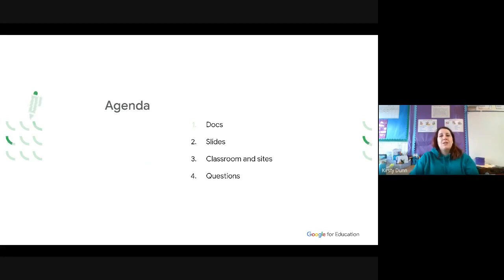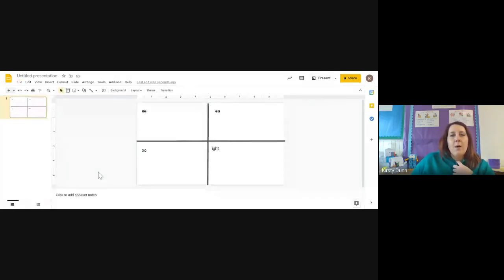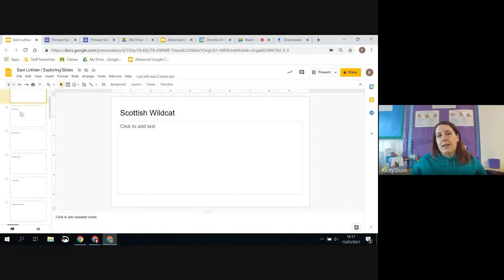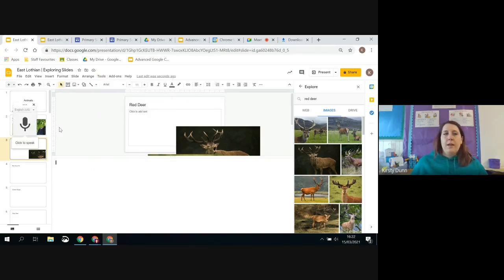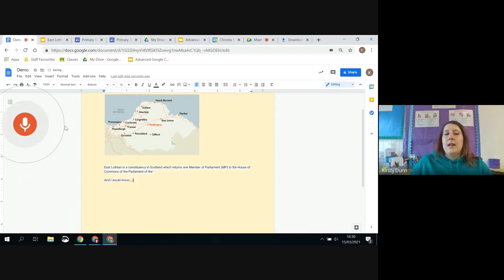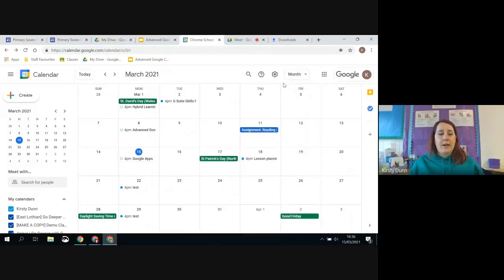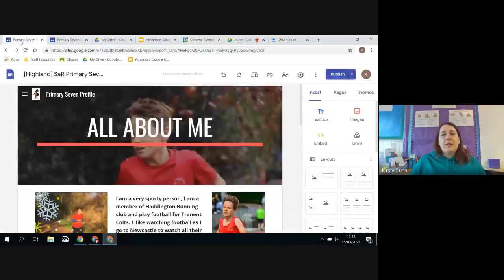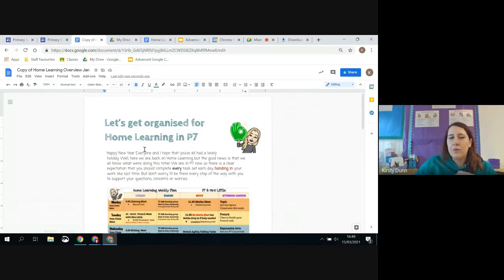Exploring Google Workspace